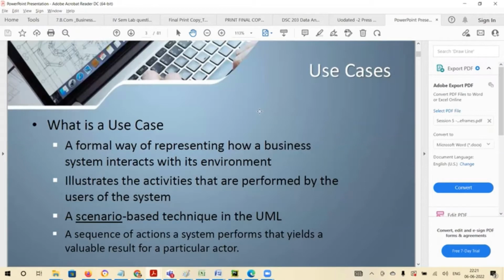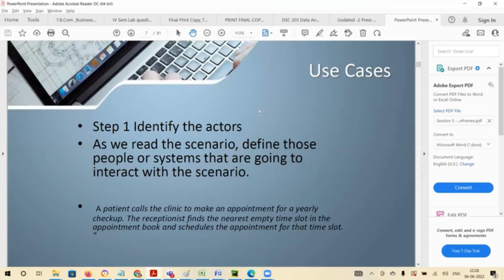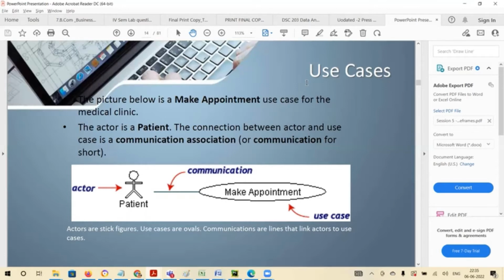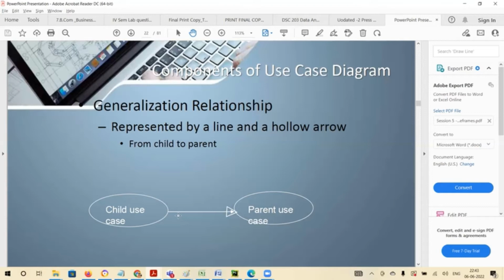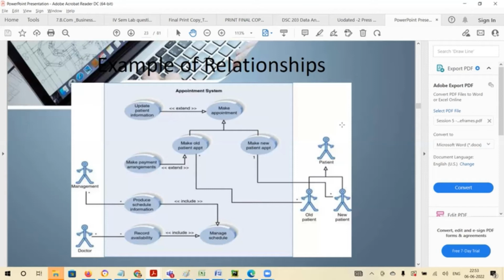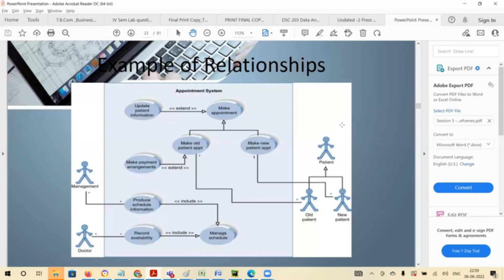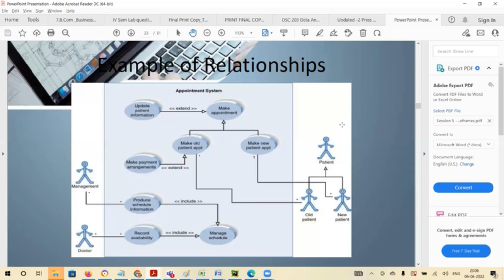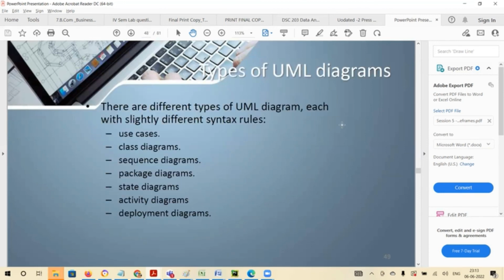BA 6 JUNE 2022 - Use Case 2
Learn about Use Case in Business Analysis process